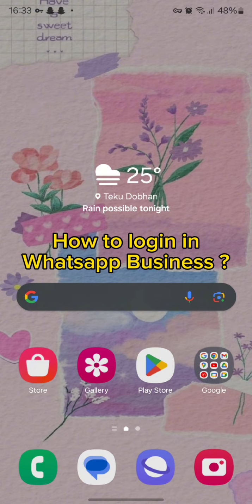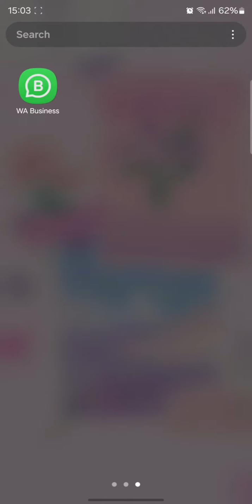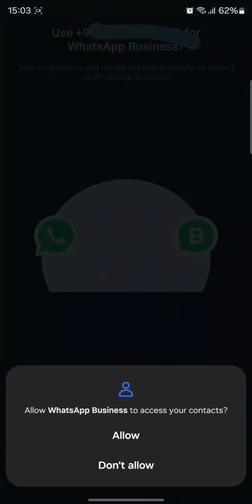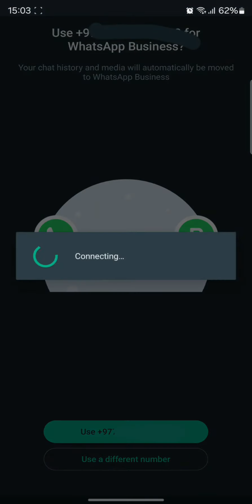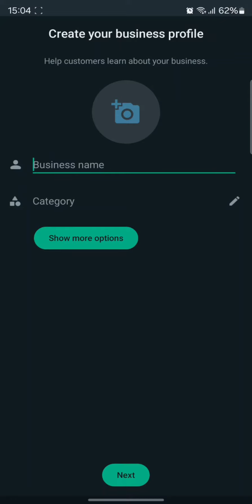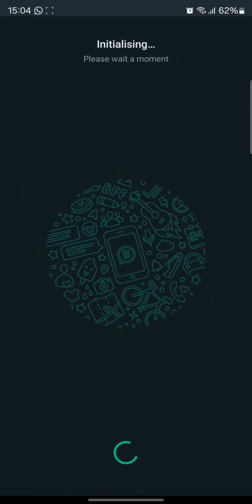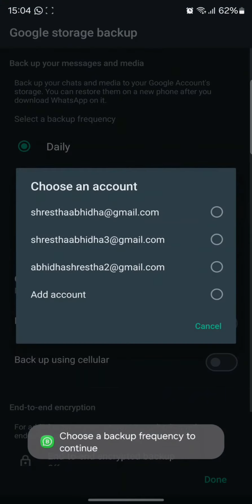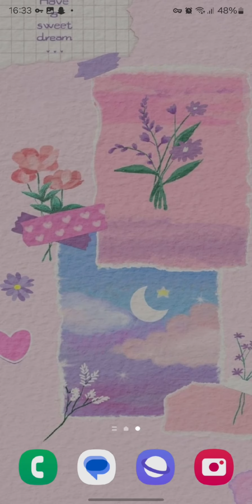How to Login in WhatsApp Business? Sign in to Your WhatsApp Business on Android 2024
Welcome to our comprehensive tutorial on logging into WhatsApp Business! If you're a small business owner or an entrepreneur looking to leverage WhatsApp's powerful tools for communication and marketing, you're in the right place. In this step-by-step guide, we'll walk you through the entire process of logging into WhatsApp Business, ensuring you can harness its full potential with ease.